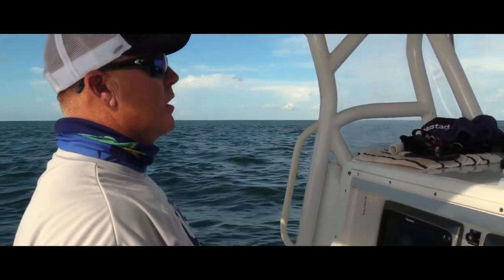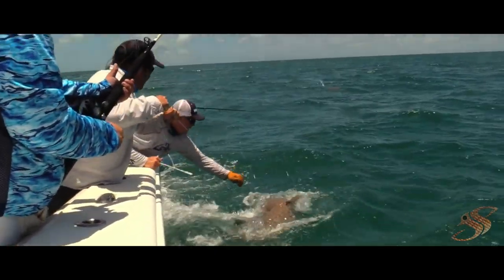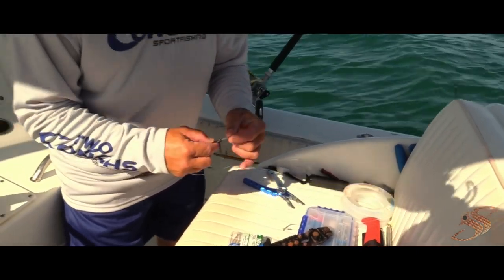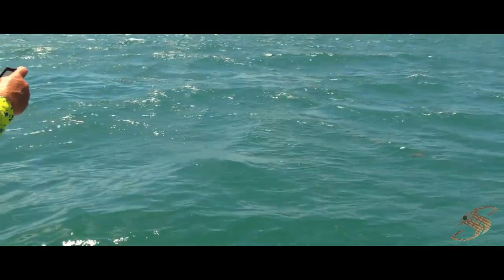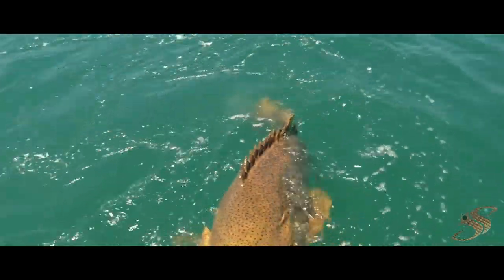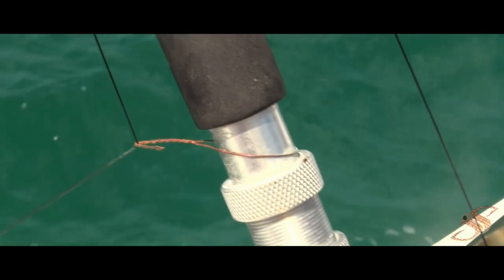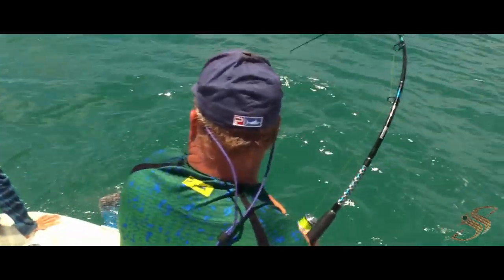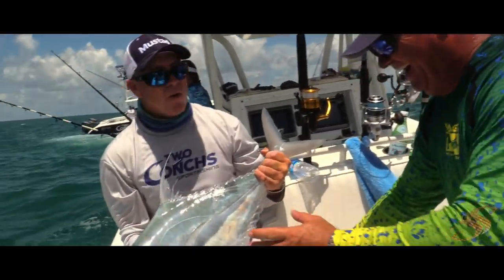Fishing the Gulf with Two Conchs Fishing Charters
Here we are fishing the gulf with Two Conchs Fishing Charters down in Marathon Florida, this trip is part of the three day fish camp put on by Jack and Mustad. On this particular day we were to spend time on the wrecks catching snapper, grouper, permit and African pompano. We had a great day and caught well over 25 nurse sharks, they are plentiful down in the keys. Sorry for the wind noise, the mic setting got messed up therefore it defaulted to the internal camera and the winds were really blowing on this day.

Cut by Red Eye Film Productions